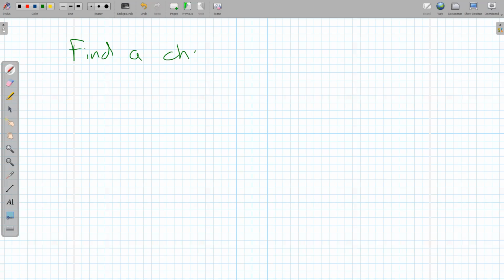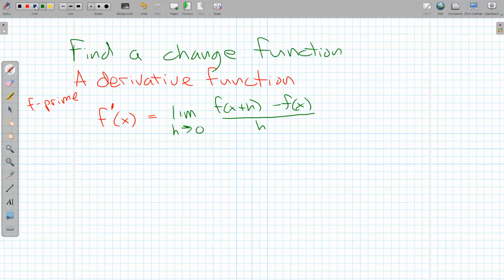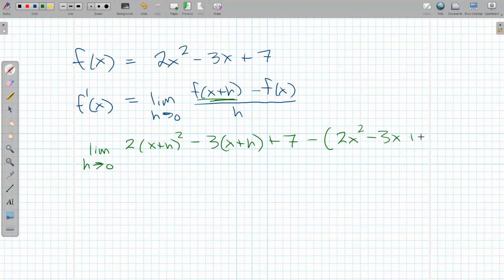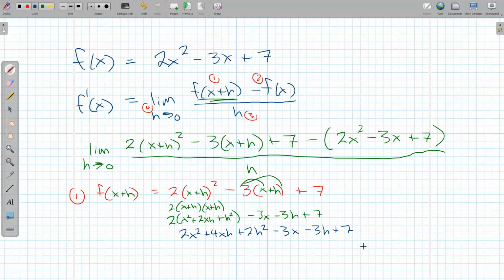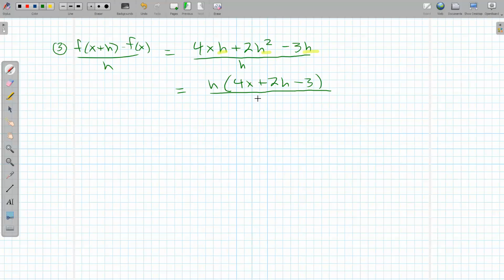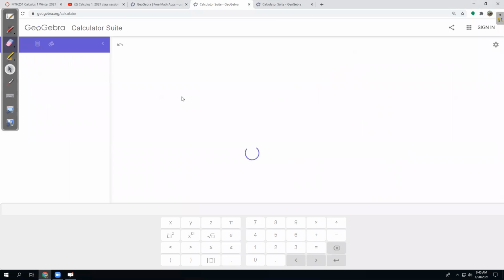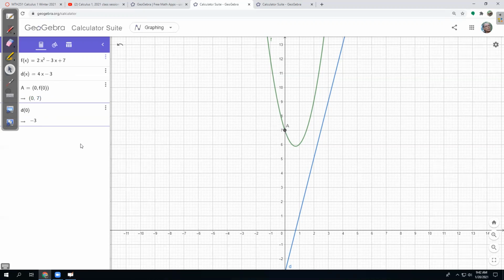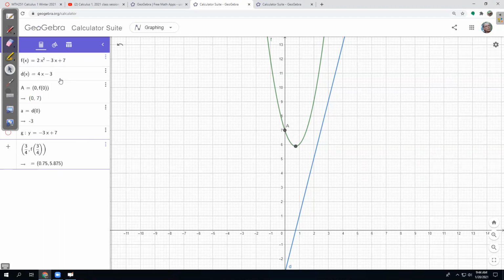MTH251 Section 3.2 The Derivative Function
Finding the Derivative of a Function